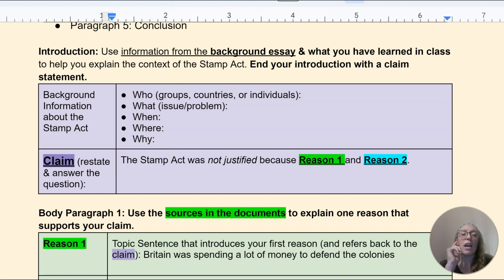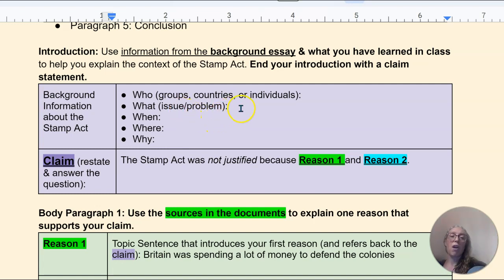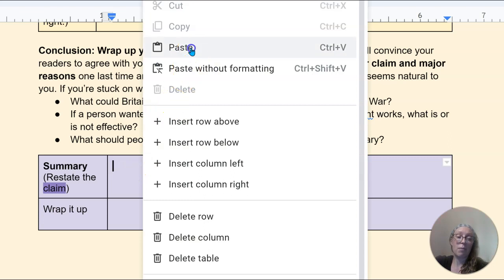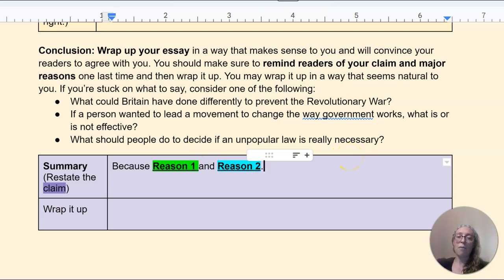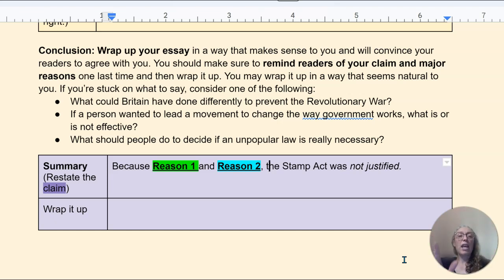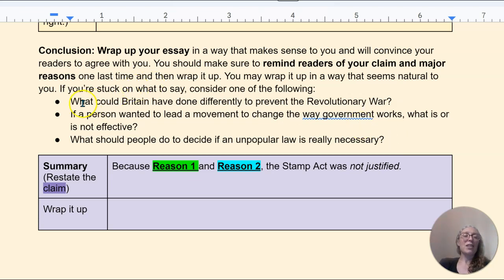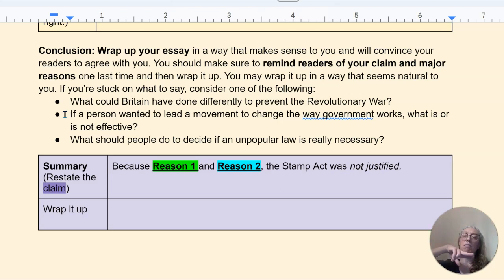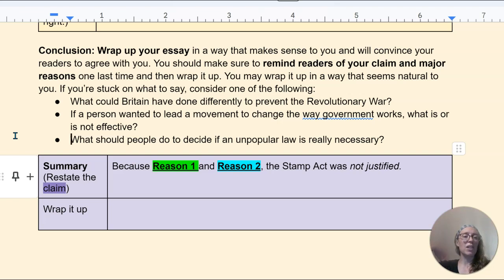Stamp Act DBQ prewriting: Intro & Conclusion